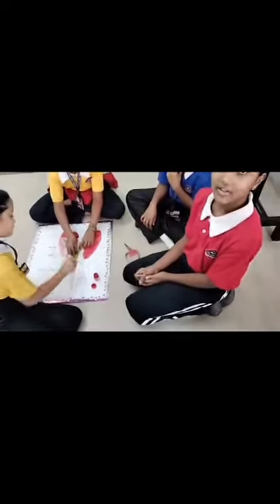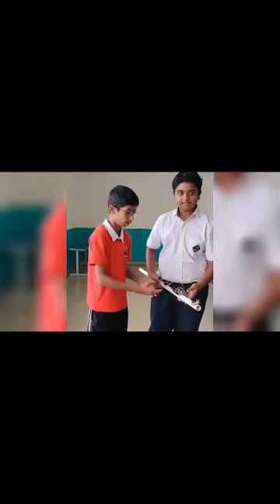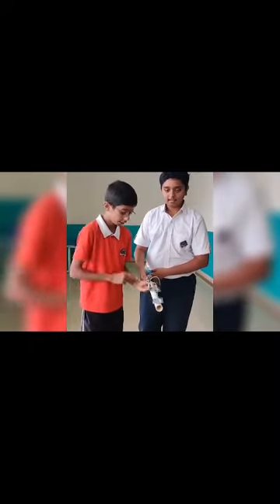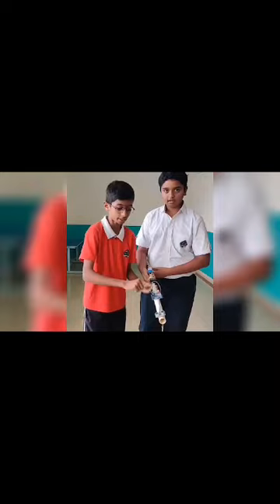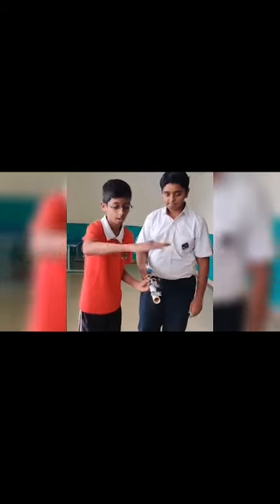EQUINOX - INTERCLASS SCIENCE COMPETITION